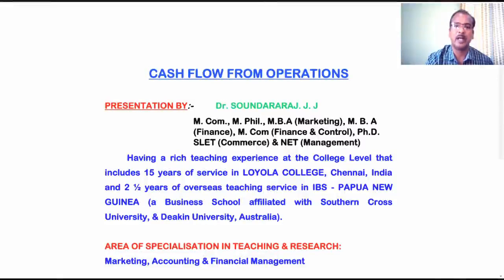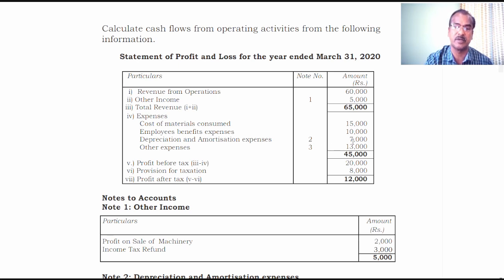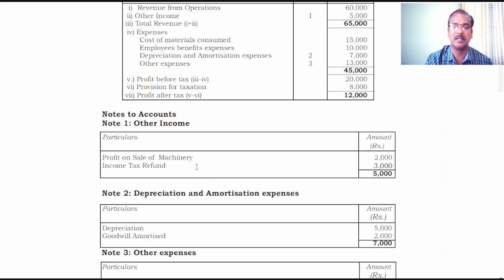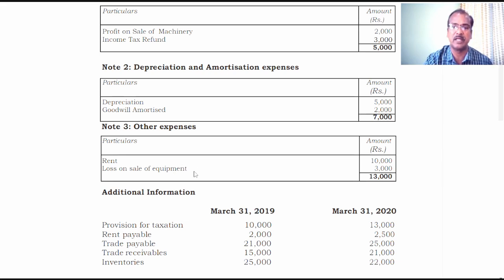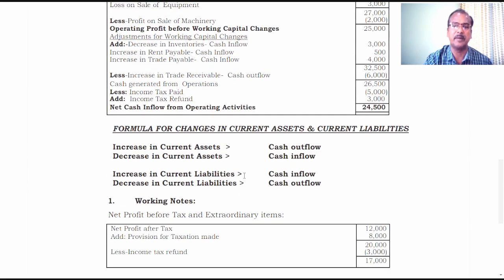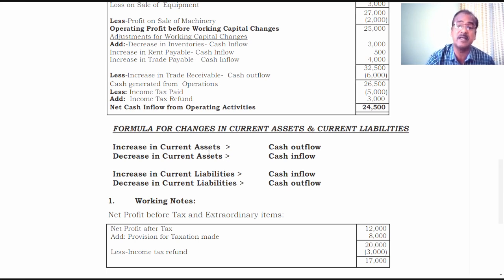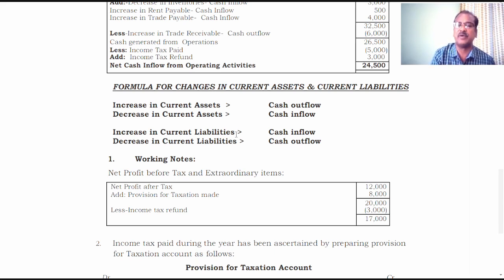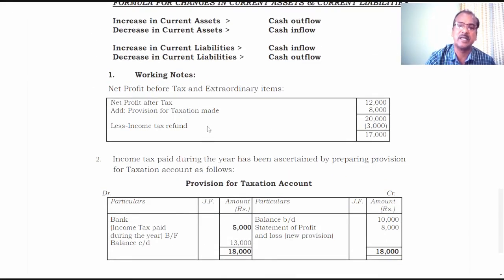CASH FLOW FROM OPERATIONS- Calculation- Practical problem-2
This video details the calculation of Cash Flow From Operations using a practical problem. Customised formula have been used for recording the changes in current assets and current liabilities.